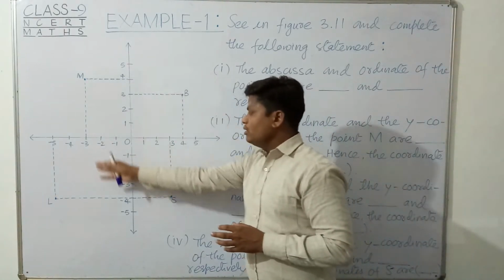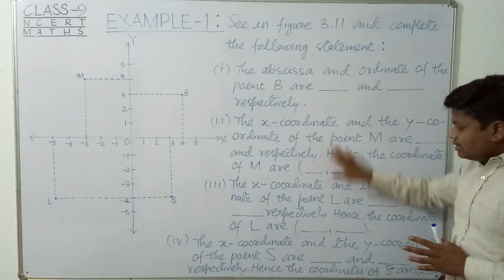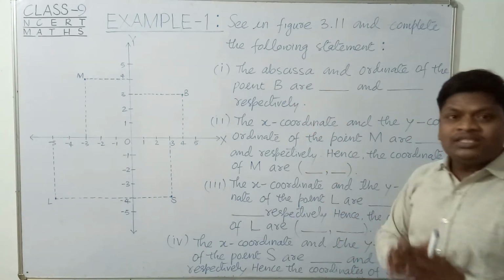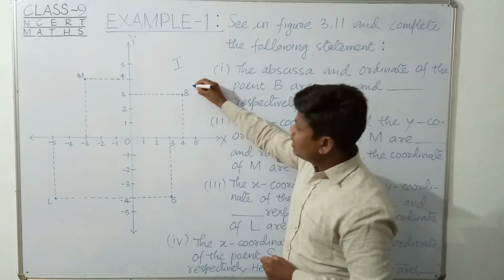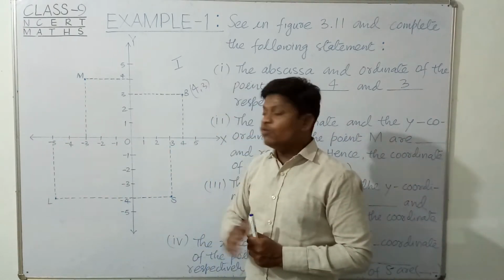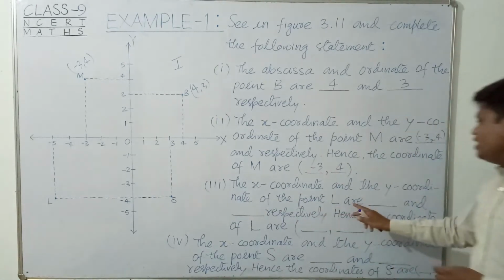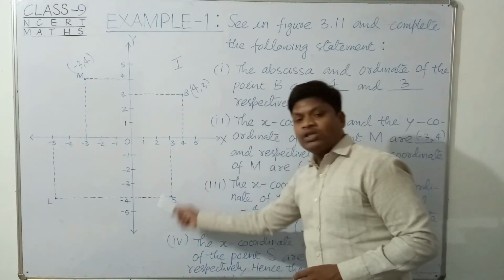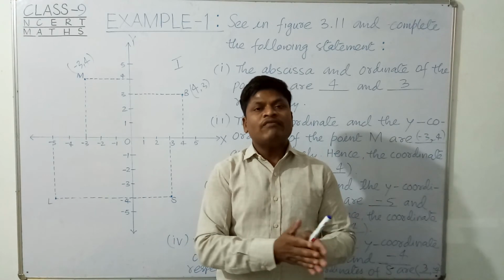class 9 maths ch 3 coordinate geometry part 2 mp4